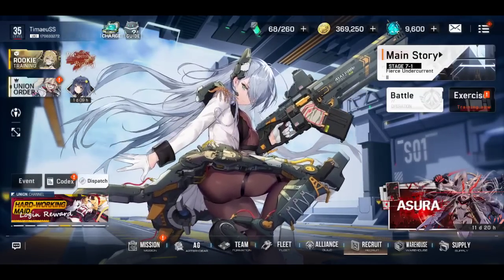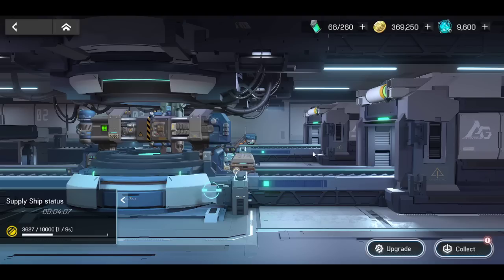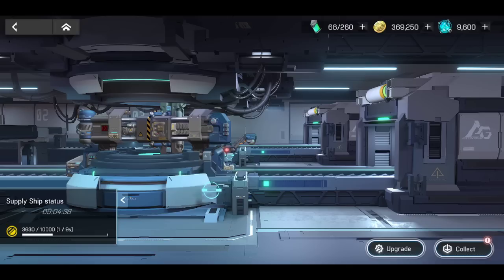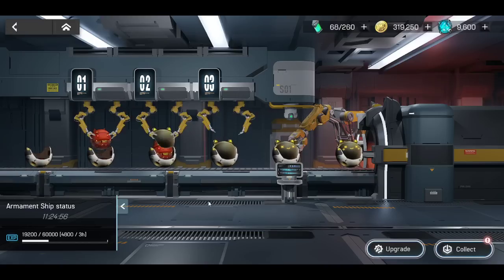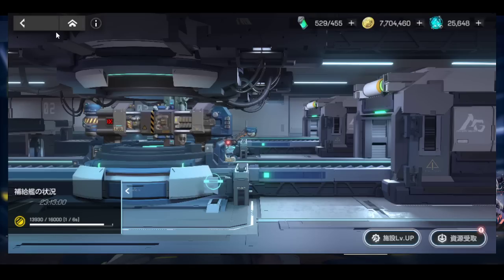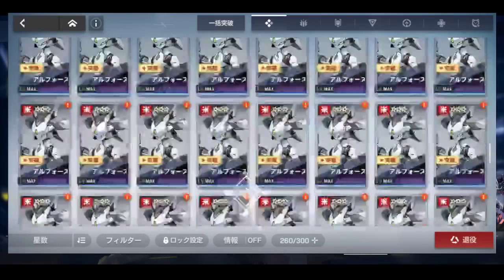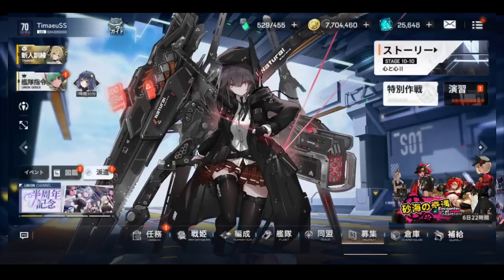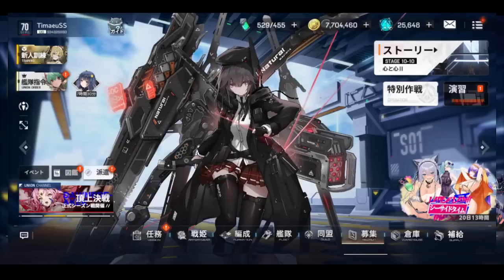[Artery Gear] Fleet Guide - Don't Upgrade ALL!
Timestamps
0:00 Opening

0:10 Fleet system
0:30 Gold
1:37 Armament Ship
1:51 JP server
2:01 Upgrade

3:30 Conclusion
4:05 Closing